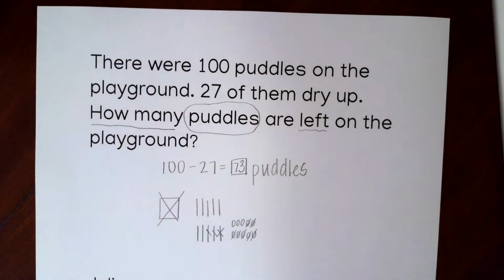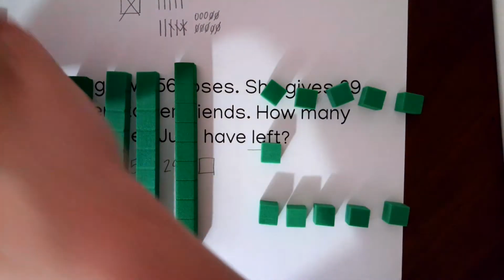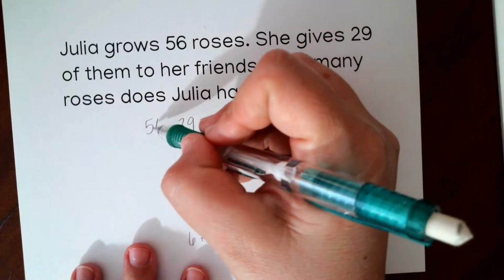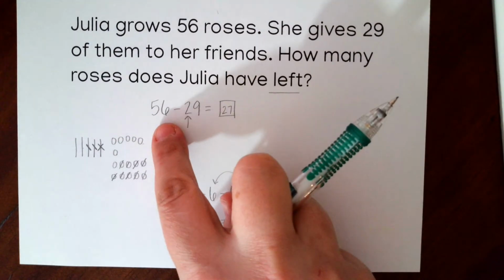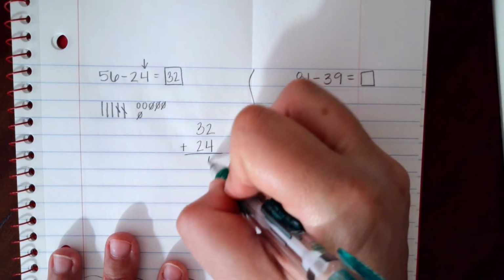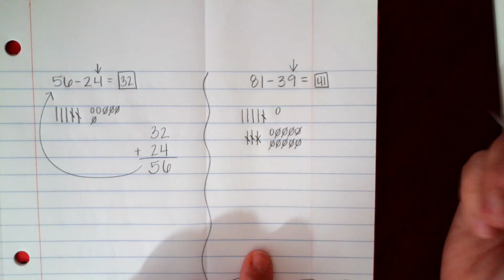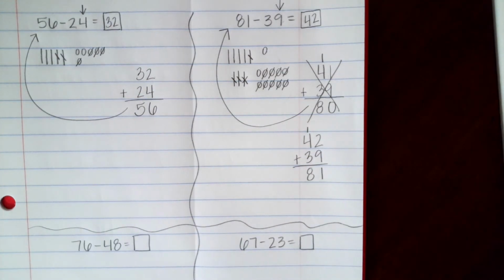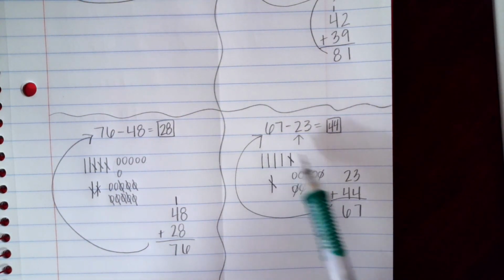Unit 4, Lesson 4 Math (2nd)